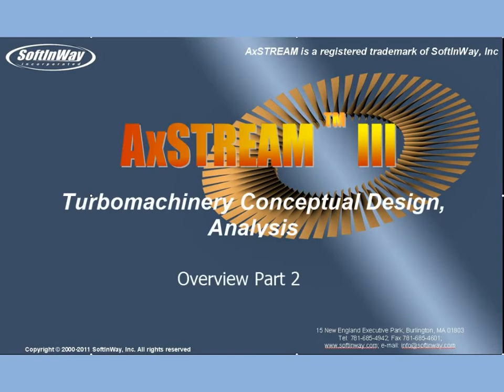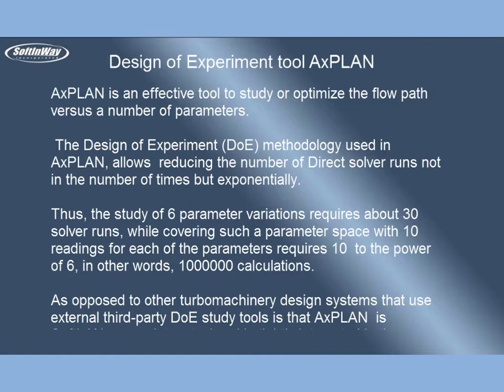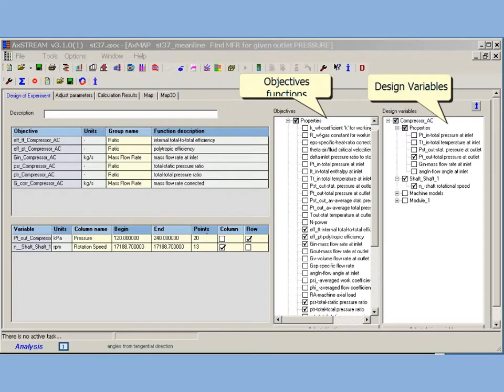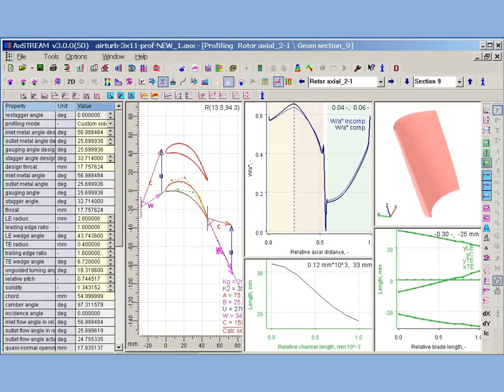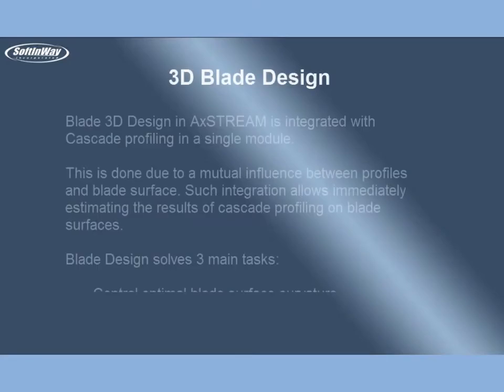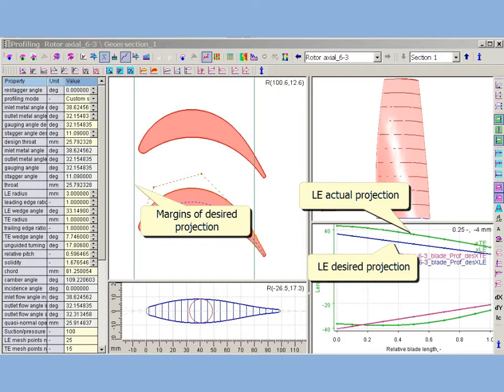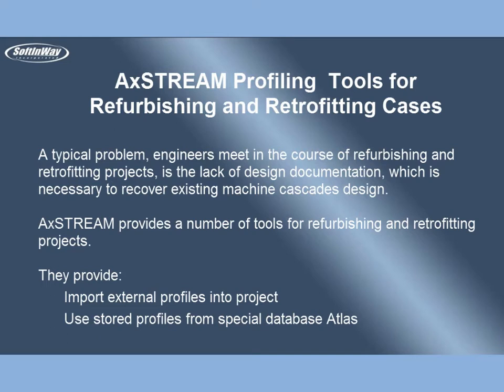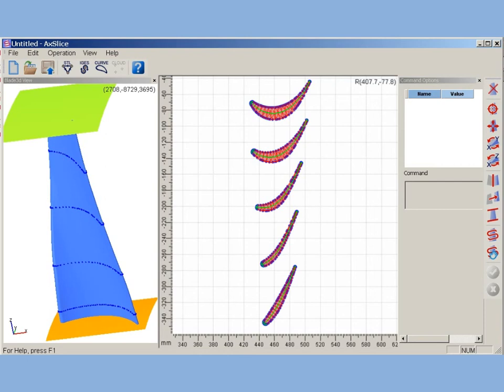AxS Overview part2 1D2D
AxSTREAM , turbine design, compressor design, meanline solver, streamline solver